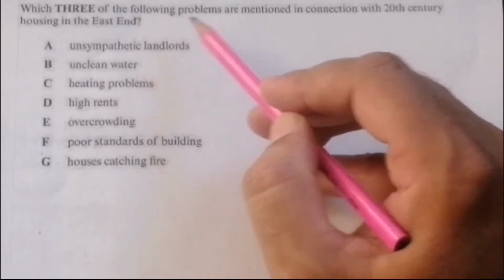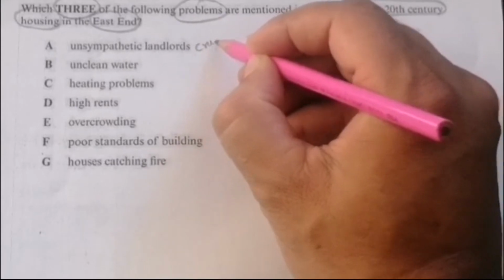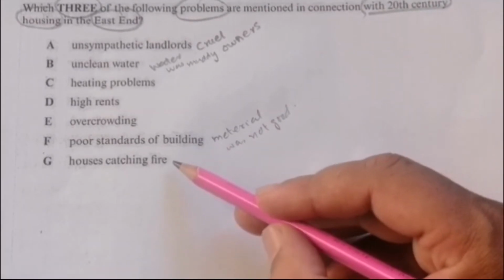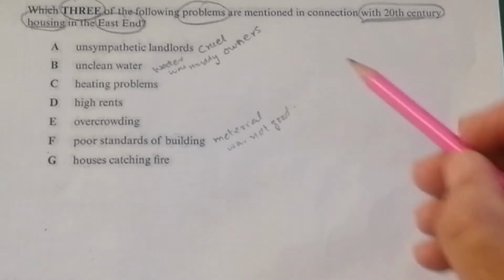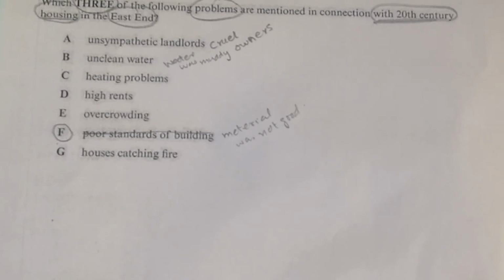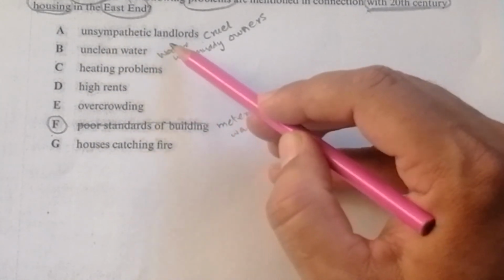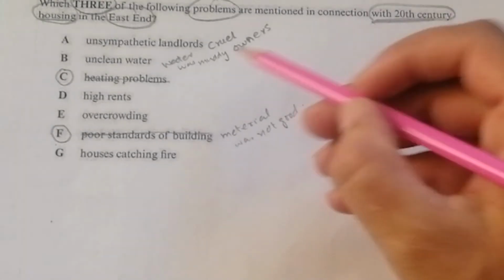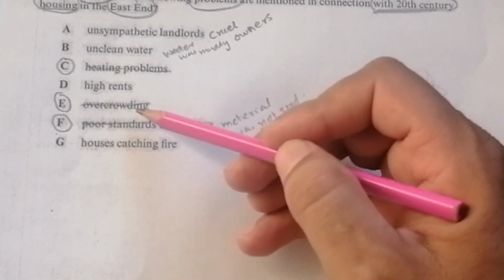How to solve multiple choice questions in IELTS Listening